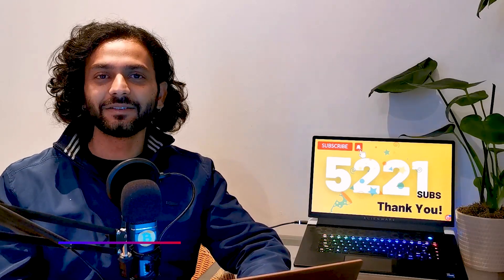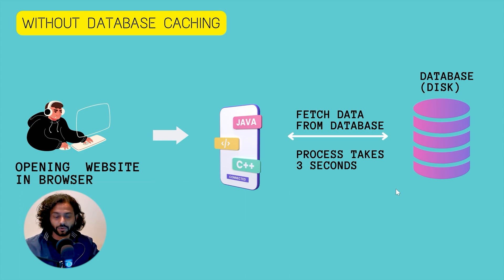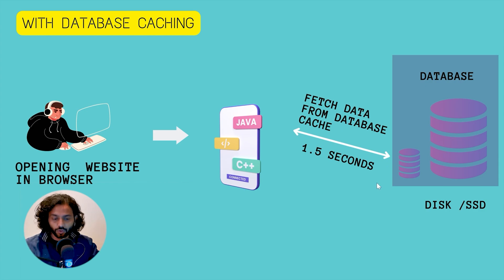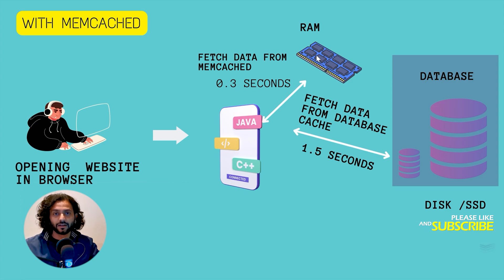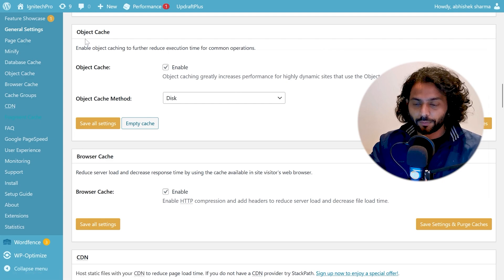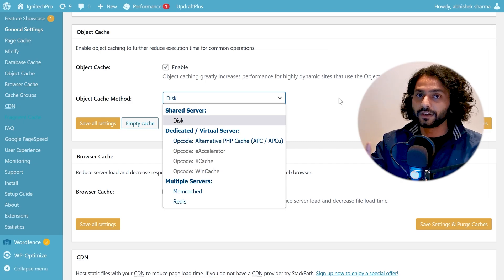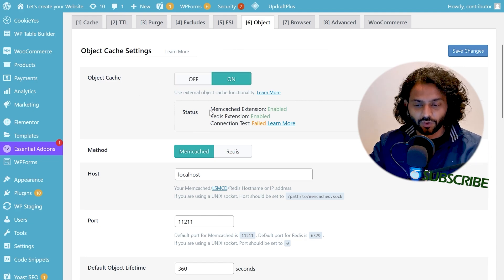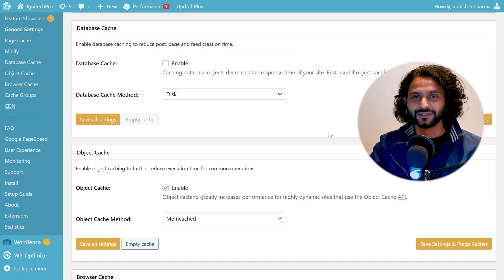How to Enable MemcacheD & Make Wordpress Superfast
MEMCAHED technique is used by top IT companies like amazon, ebay etc. You can also implement this in 2 easy steps and make your site superfast.

I will show you how memcacahed words, how to enable memcache & how to implement Memcached on your Wordpress website.
Redis vs Memcached.